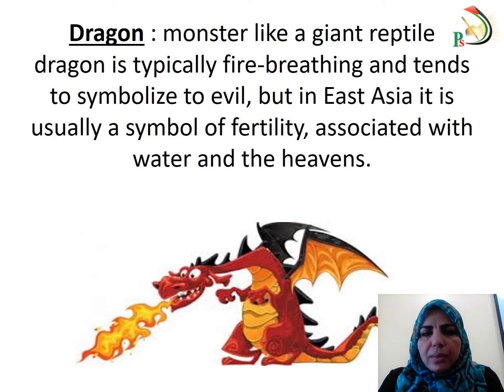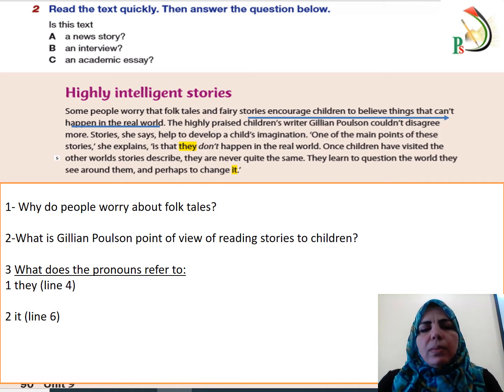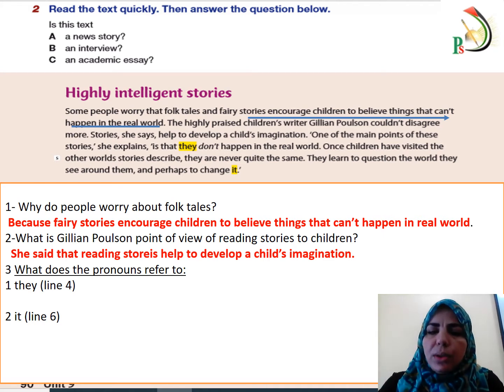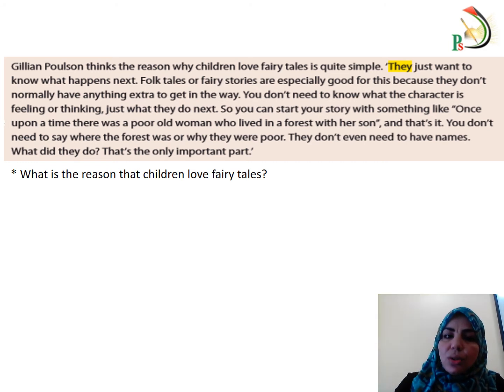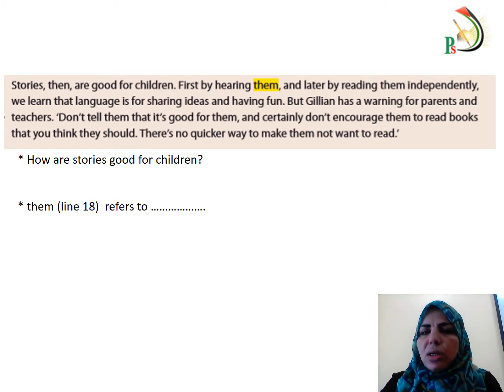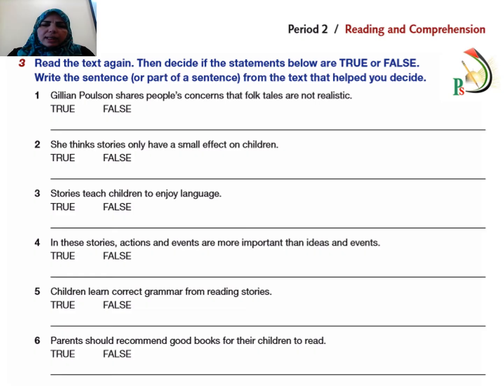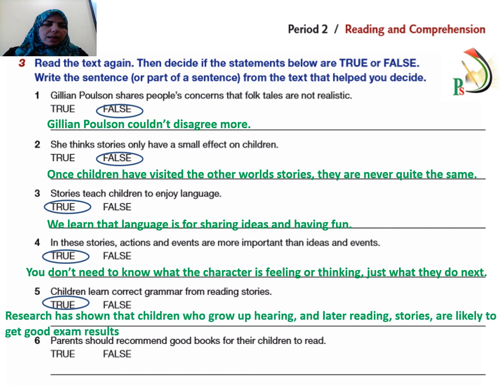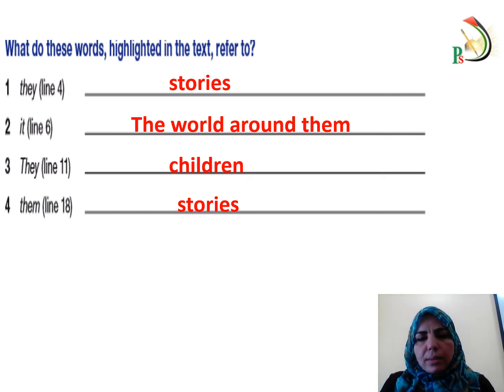Grade 11 - Unit 9 - Period 2